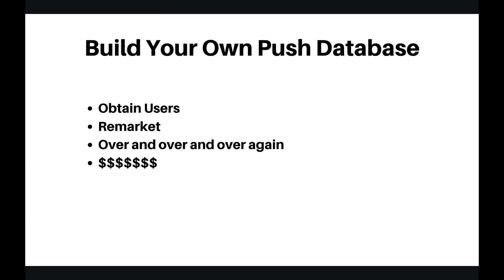Colin Dijs Push Ads Course 2019 - Part 41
Why would you build your own Push Database? In this video you will see the Dijs University team managed by Colin Dijs explain how to make money with push ads.

Is it worth building a Push Database? Why would you use one? How would you set it up?

In this video, Colin Dijs will give you an introduction to Push traffic database and explain the basic rules of using your database.

This video is part of the Colin Dijs Push Ads Course 2019.

This playlist is the perfect source for learning CPA marketing for beginners.